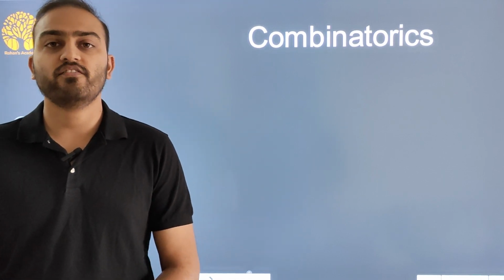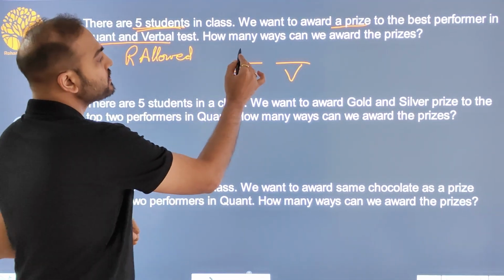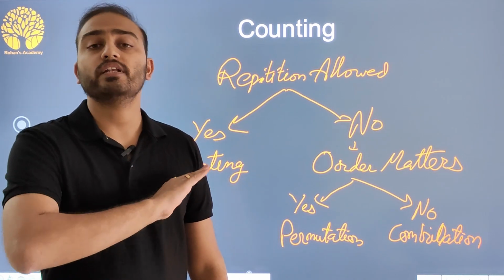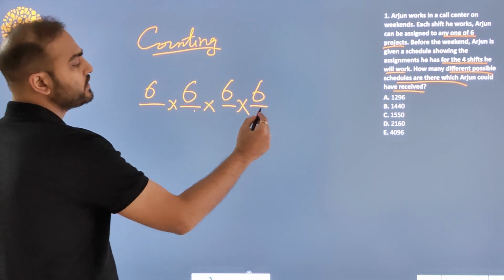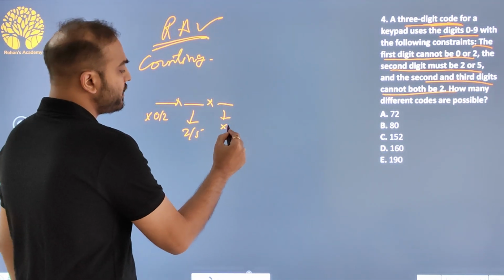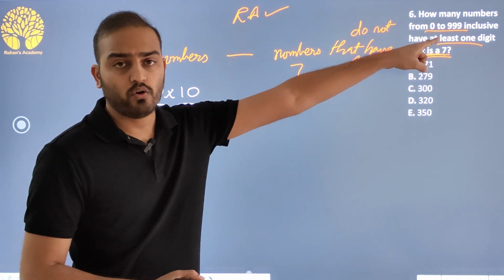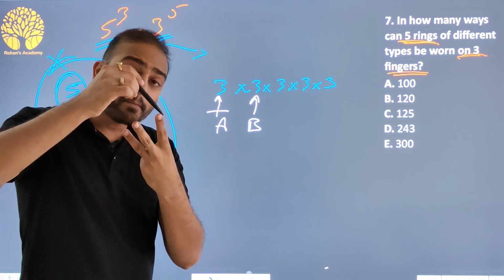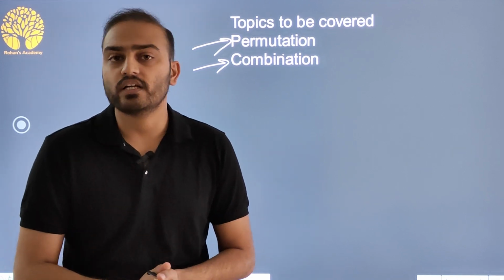Easy Way to Learn Permutation and Combination |Concept Builder –Episode 9📢|Part-1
📢 Master Counting, Permutations and Combinations with Ease!
Welcome to the Concept Builder Series by Rohan’s Academy, where we simplify complex topics into easy-to-understand methods.

🔢 Topic: Counting (Permutation & Combination)
📌 Applicable for:
✅ Indian MBA Entrance Exams (CAT, XAT, SNAP, NMAT, etc.)
✅ Abroad MBA Entrance Exams (GMAT, GRE, etc.)
✅ UG Entrance Exams (IPMAT,CUET ,SET,NPAT)
✅ Bank Exams & Other Competitive Exams

🆓 Take a Free Demo Class & Experience Our Teaching!
📍 Branches:

JP Nagar, Bangalore (Main Branch)
Malleshwaram, Bangalore

🌐 Check Our 4.8⭐ Google Ratings & Reviews!